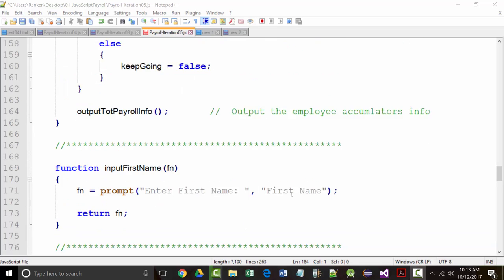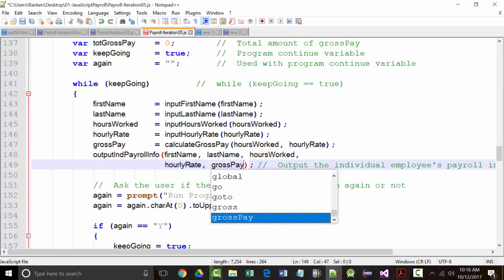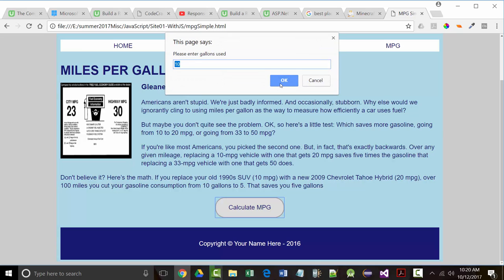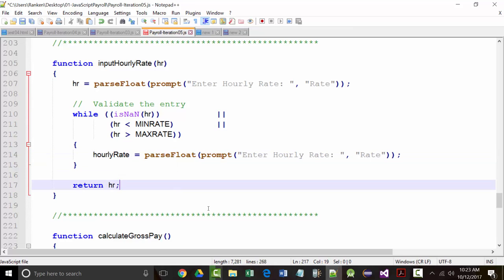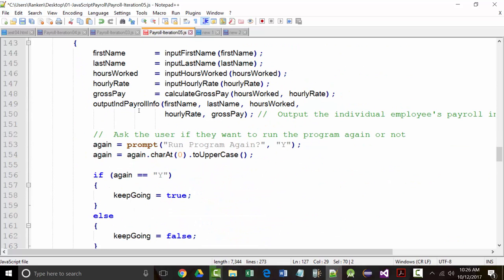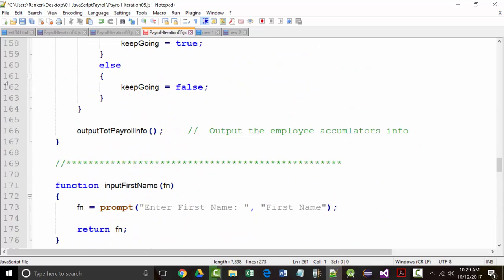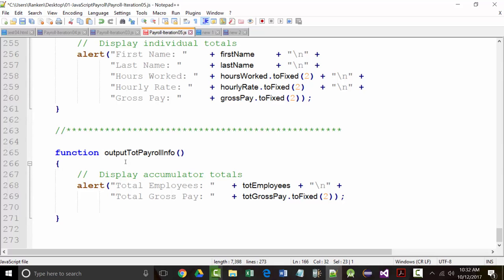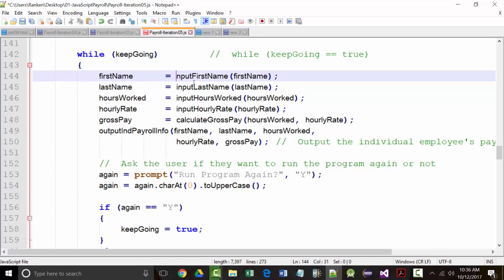AWD1000 - JavaScript Fundamentals - Part06